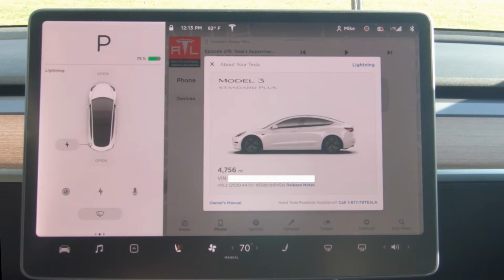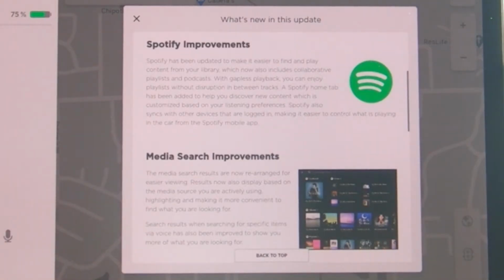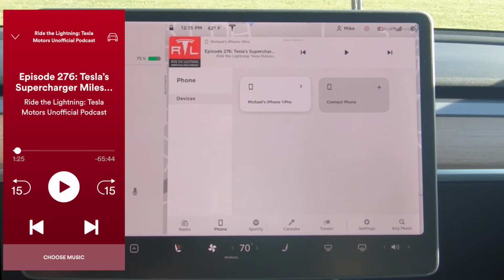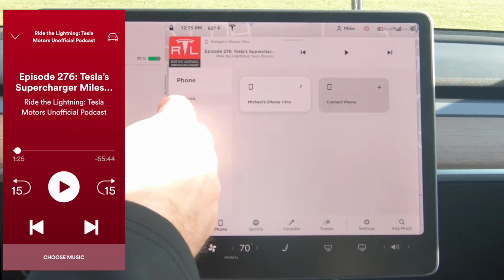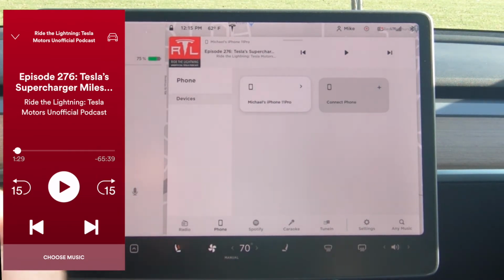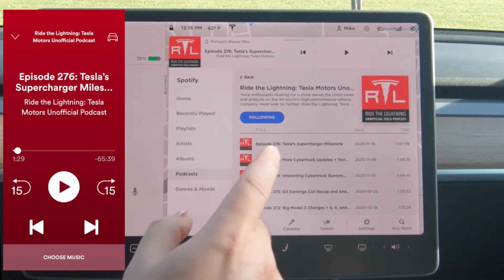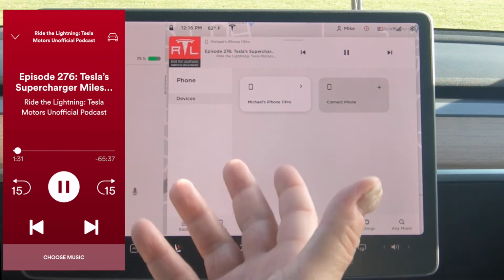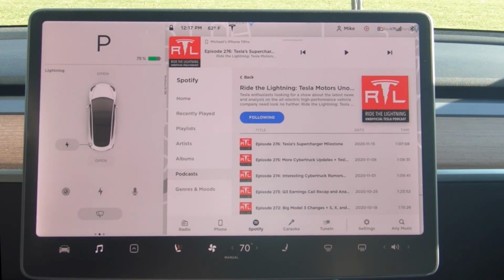Tesla Spotify App Gets Important Feature (Tesla Model 3 SR+)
Tesla recently made some changes to the in-car Spotify app.  Although it seems like a small change, if you use Spotify like I do, this change is one that you will benefit from pretty much every day.  In this video I explain the change and show you how it works.

You earn credits and I earn credits ... it's a win-win! ☺️